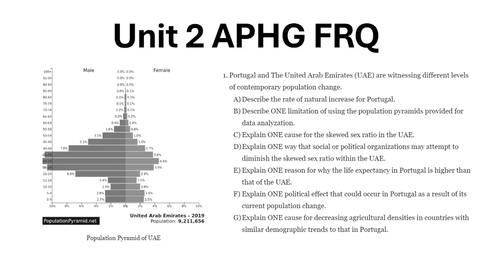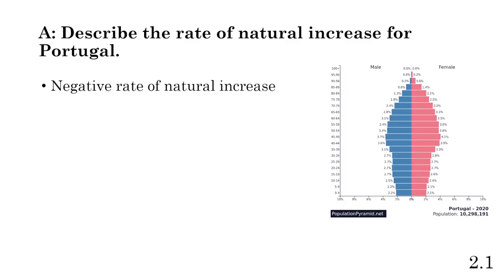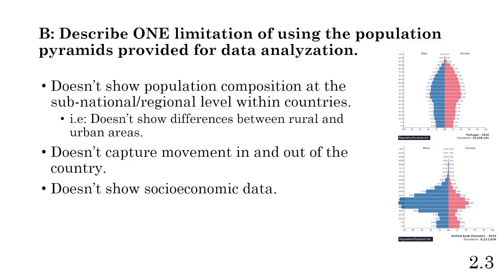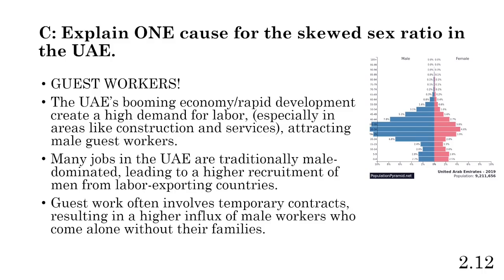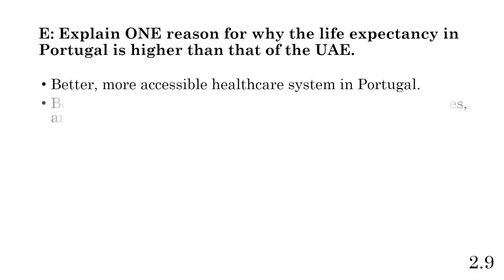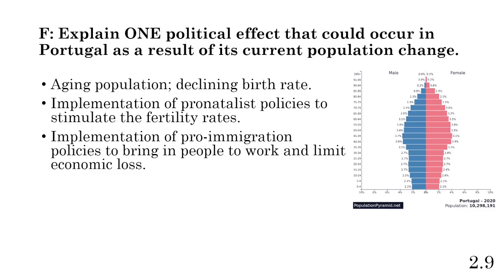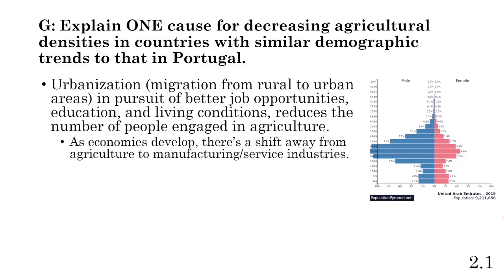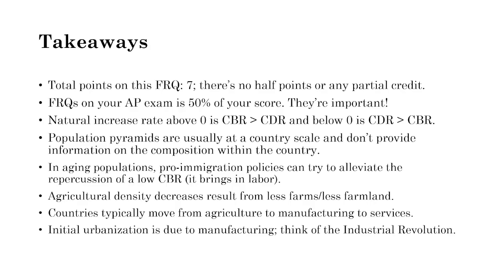Unit 2 FRQ: Population Pyramids & Guest Workers | AP Human Geography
APHG Unit 2 FRQ Test
APHG Unit 2 MCQ Test
APHG Unit 2 DTM & ETM Quiz
APHG Unit 2 Population Pyramids Quiz

Become a Star Member to get access to EPIC perks for only $1 per month!
- Special loyalty badges on ALL of your comments!
- Access to videos as soon as they're uploaded
- Member only videos & community posts (the only community posts on my channel)
- Shoutouts at the end of EVERY new video!